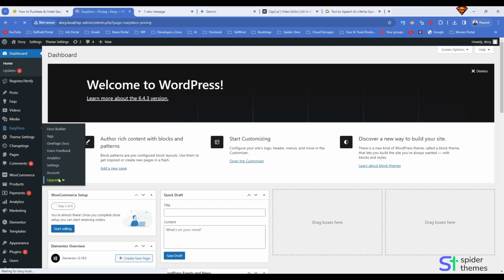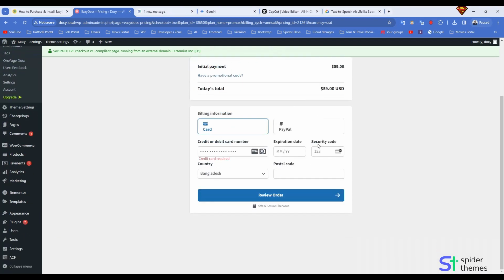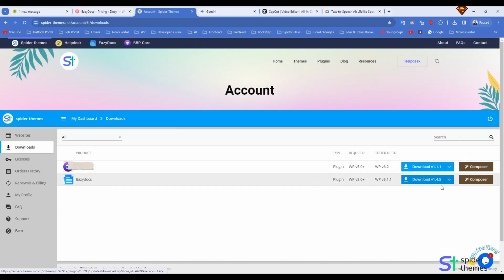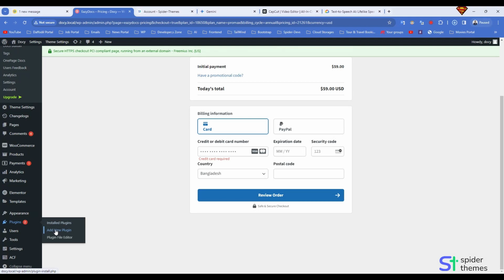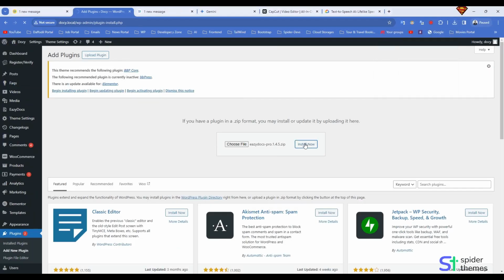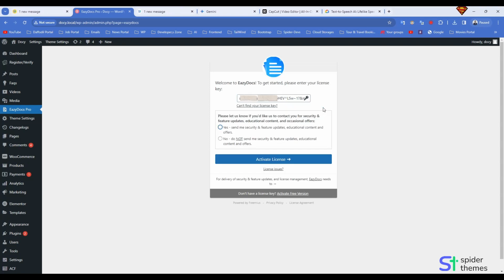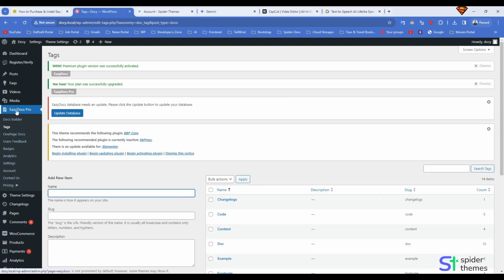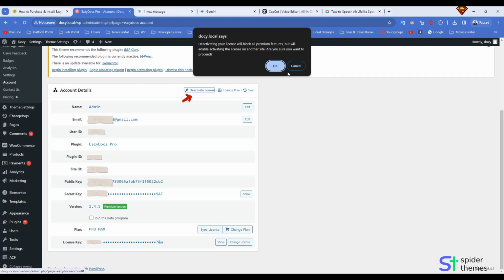How to Activate EazyDocs Pro Plugin | Simple Steps for Beginners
EazyDocs Pro: Supercharge Your Knowledge Base!

Do you use Docy for your WordPress website and want to create a professional knowledge base? This video shows you how to activate the EazyDocs Pro plugin and unlock its full potential!

Chapters:
00:00 How to Activate EazyDocs Pro Plugin.
00:20 Upgrade process of EazyDocs Pro.
00:33 Downloading the EazyDocs Pro.
00:40 Upload, Installation, and Activation of EazyDocs Pro.
00:53 Activating the license key.

In this tutorial, you'll learn:

1. The benefits of using EazyDocs Pro with your Docy theme.
2. Step-by-step guide to activating EazyDocs Pro.
3. Verification tips.
4. Bonus:  Explore some of the powerful features available with EazyDocs Pro, like:
    * One-page documentation layouts
    * Advanced content organization
    * User feedback and ratings

**Empower your website, and visitors, with a user-friendly knowledge base!**